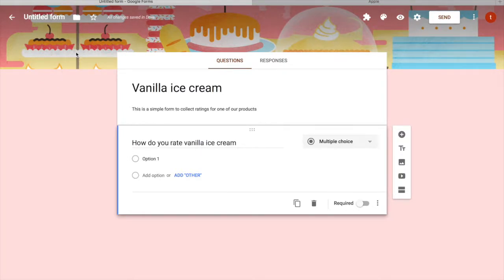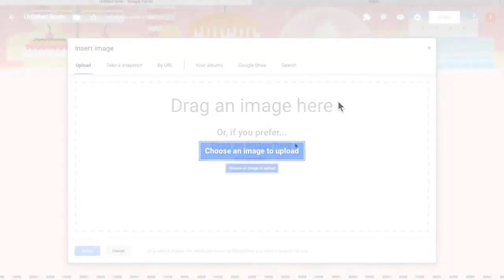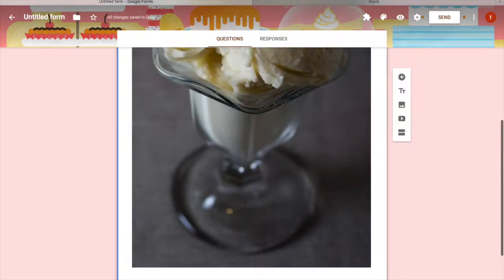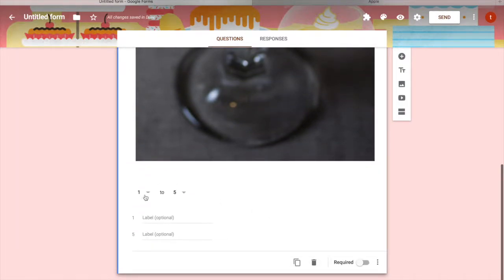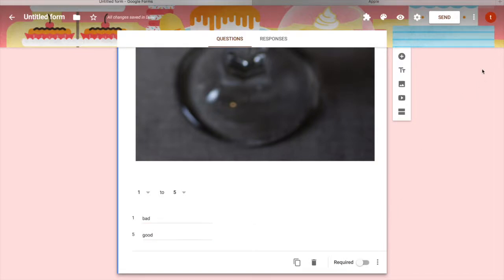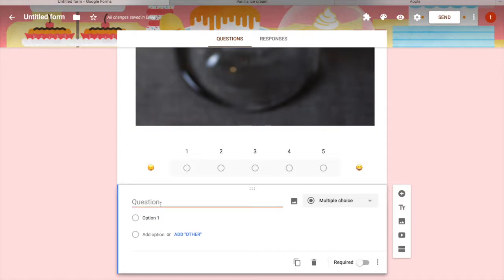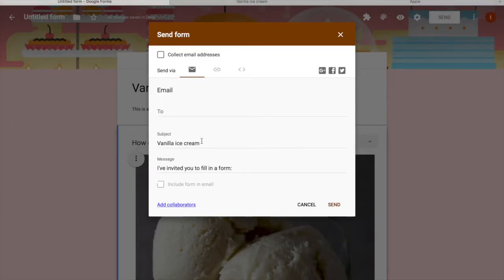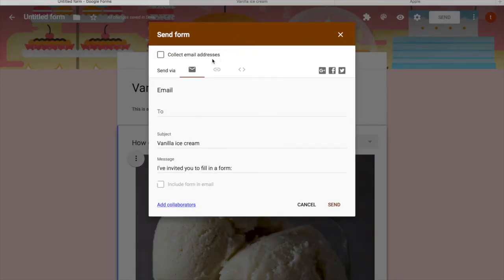How do You Use Linear Scales in Google Forms: Lesson 08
Are you just getting started with Google Forms? If yes, then this course is perfect for you. This course will teach you how to make a survey and create a poll & quizzes with Google form. Learn all the features and options available to make and publish a Google form.